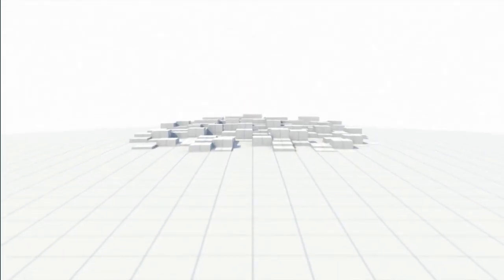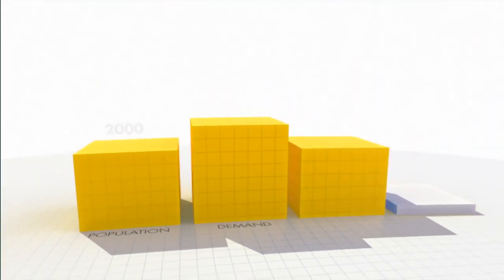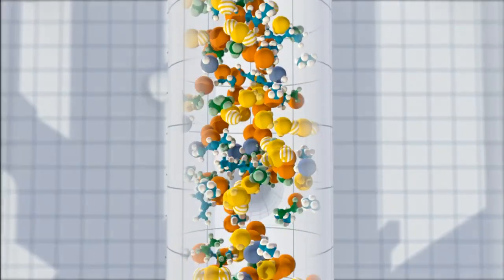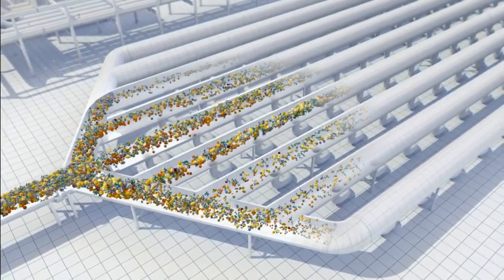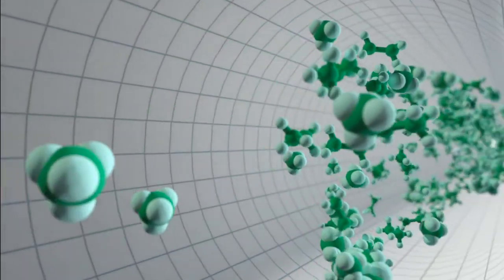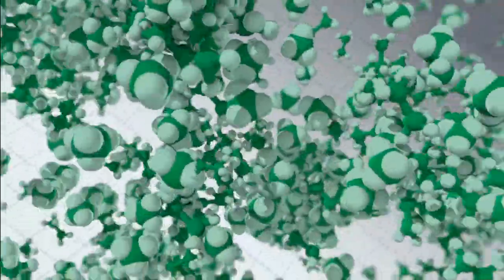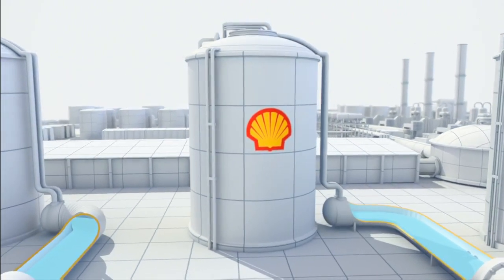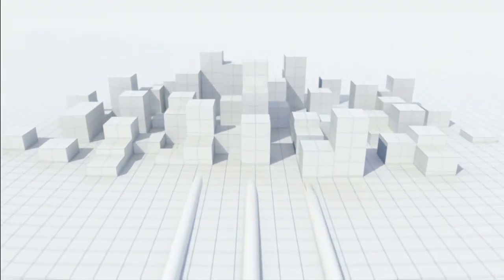LNG Conversion de gas natural en liquido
A medida que crece la demanda mundial de gas natural , las empresas están utilizando tecnología avanzada para transportarlo desde la fuente a los clientes. El gas puede ser conducido a través de distancias relativamente cortas. Sin embargo, el enfriamiento del gas a -162 ° C ( -260 ° F) lo convierte en líquido para facilitar el envío, salvo a los mercados lejanos en el extranjero .

Shell proporcionó el gas natural para el primer proyecto de gas natural licuado (LNG) hace más de 50 años. Hoy en día el mayor proveedor mundial de LNG, Shell continúa desarrollando enfoques innovadores para desbloquear nuevos recursos de gas natural. En el noroeste de Australia , por ejemplo, Shell está trabajando con socios para construir una instalación gigante flotante de producción y licuefacción en el mar, FLNG Preludio .